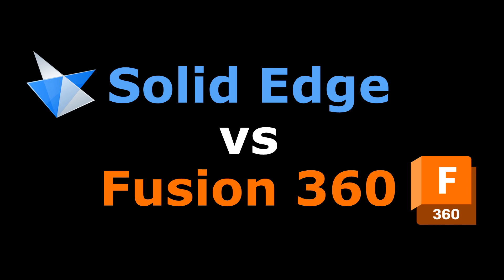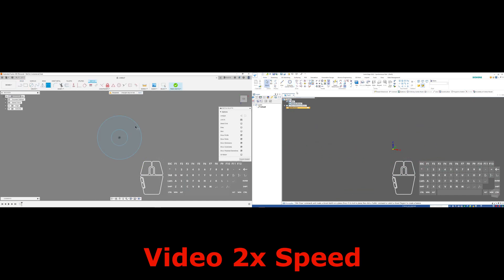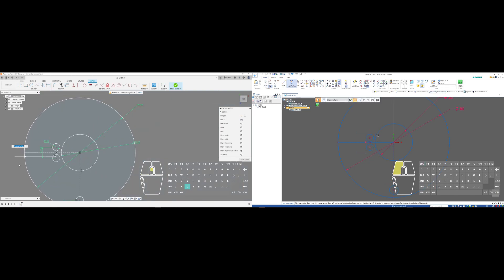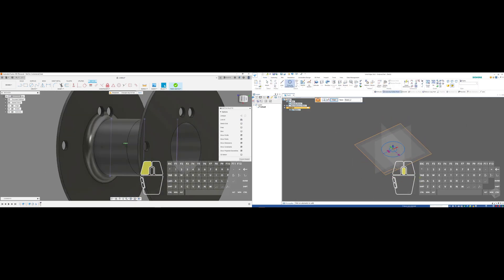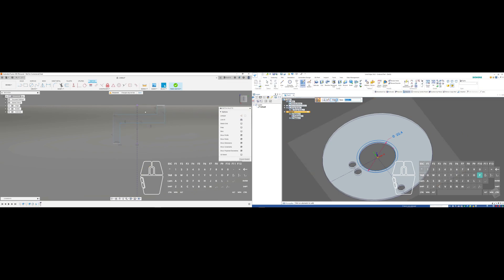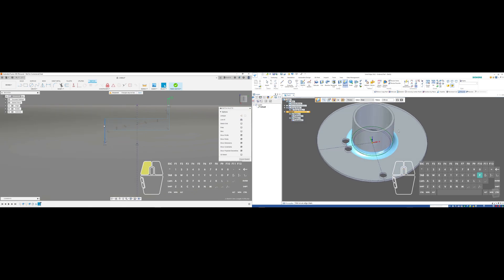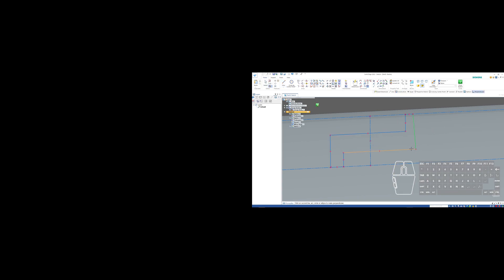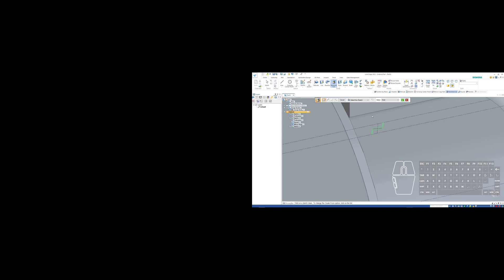Solid Edge vs. Fusion 360 - Modeling a 3D Printable Wire Spool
I wanted to compare how fast it is to work with Siemens Solid Edge after learning about the community/maker edition that they have available as an alternative to Autodesk Fusion 360, which I've been using for 6+ years.